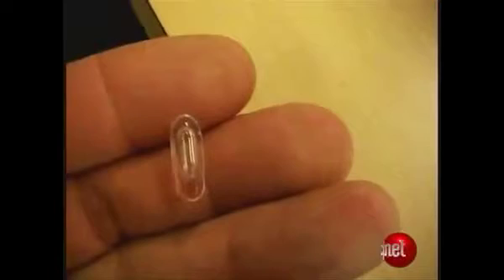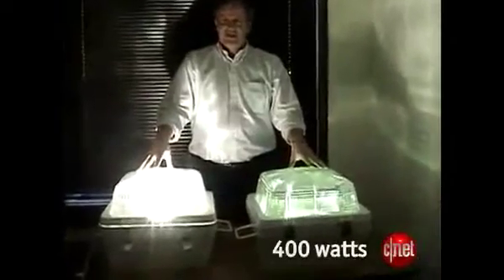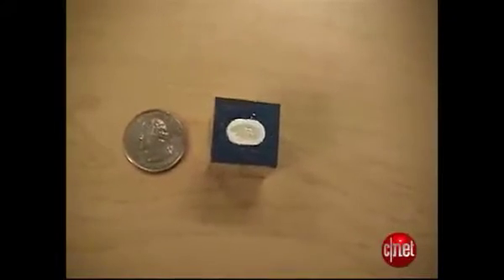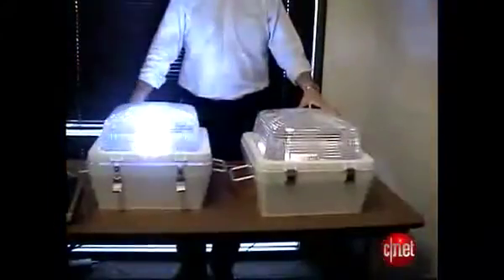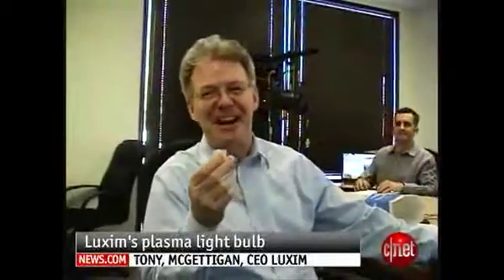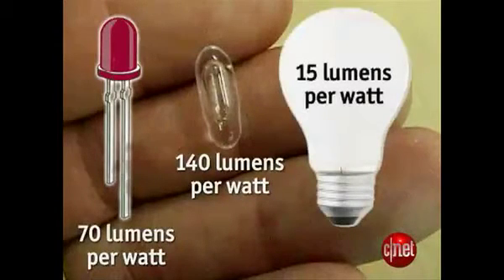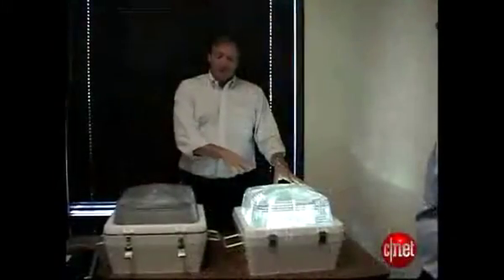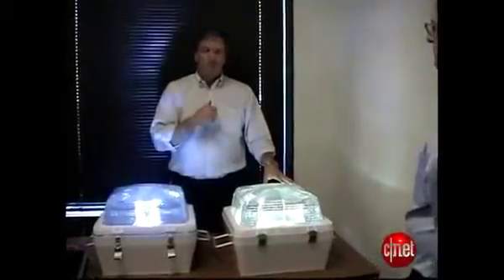What is an LEP Light Bulb? (Light Emitting Plasma)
| This cool little video shows the awesome Light Emitting Plasma (LEP) technology from Luxim Corporation.

We are an authorized distributor of Luxim and LumEfficient Lighting.